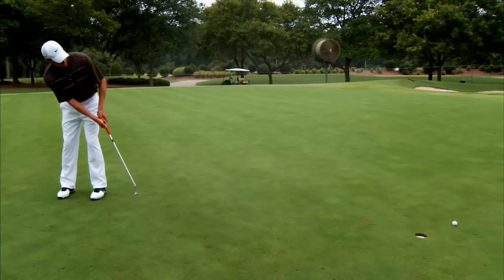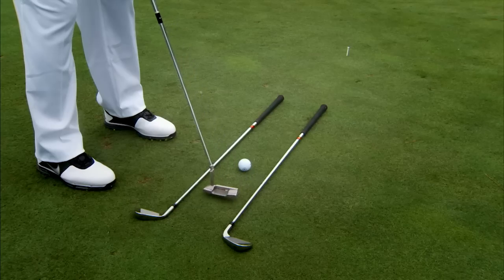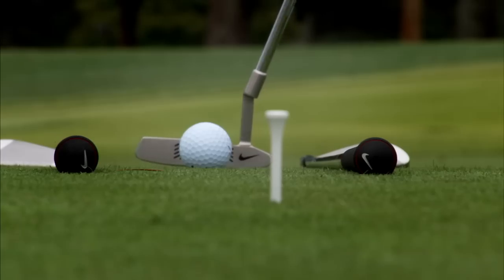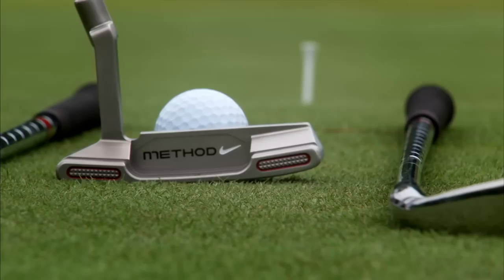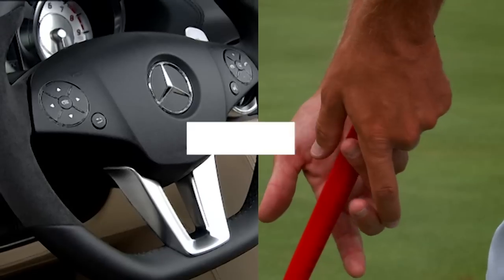Putting: Golf Tip of the Day with Jimmy Harris -- Mercedes-Benz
Learn more about putting from PGA Certified Professional Instructor -- Jimmy Harris.  Mercedes-Benz, the official vehicle of the 93rd PGA Championship, brings you the golf tip of the day. Filmed onsite at the host course, The Atlanta Athletic Club, Johns Creek, GA.